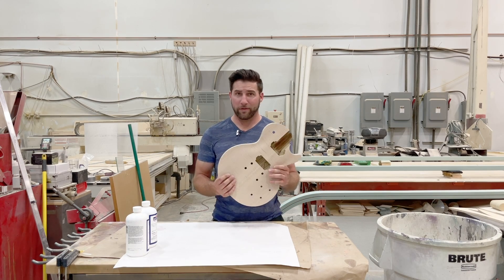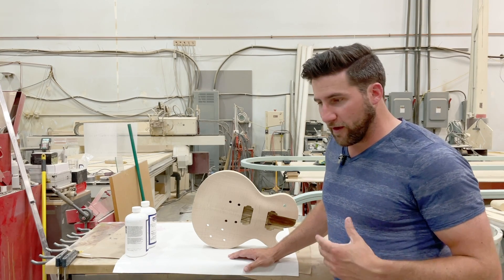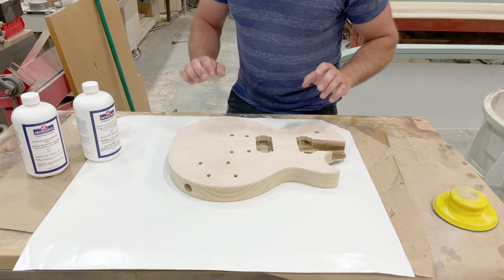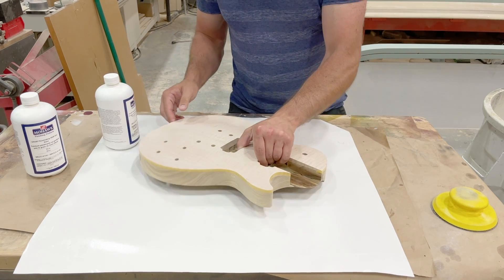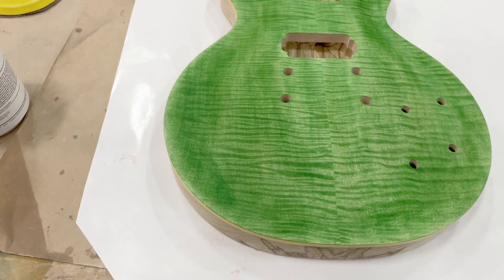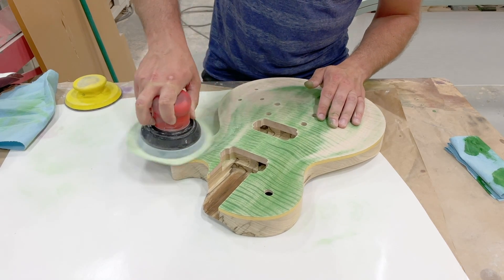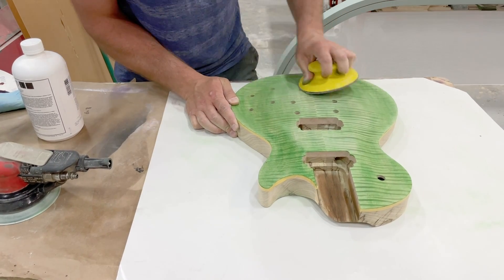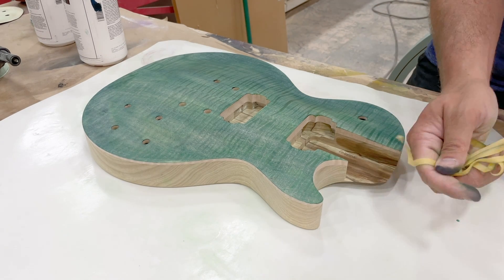The Precision Guitar Kits Les Paul Build (Part 1)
It's time! In this video we are getting started on the Precision Guitar Kits build. Precision Guitar Kits sent me this awesome guitar kit to work on. It has a beautiful flamed maple top, and every bit of it fits together perfectly and looks awesome. This series is going to be a blast, and I think we are going to end up with a beautiful guitar at the end of it.

(commission link)